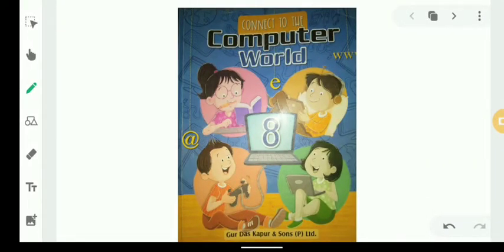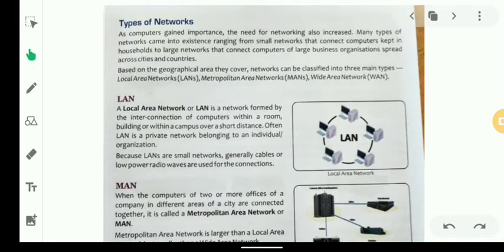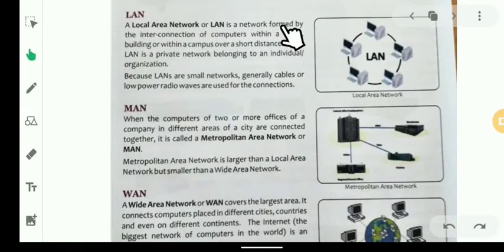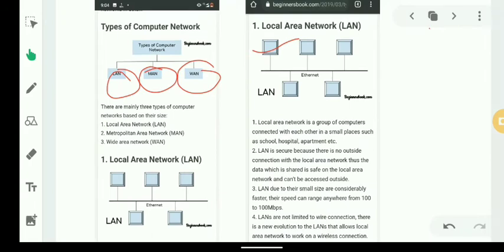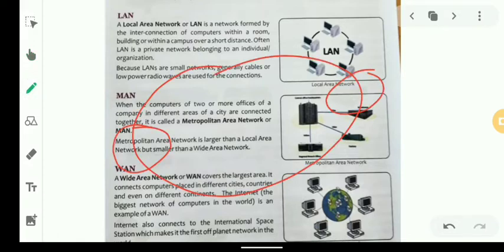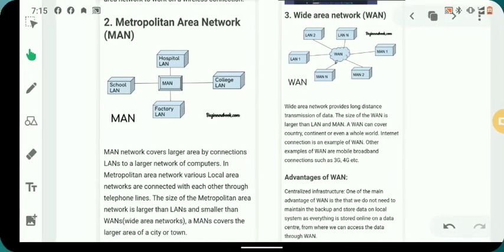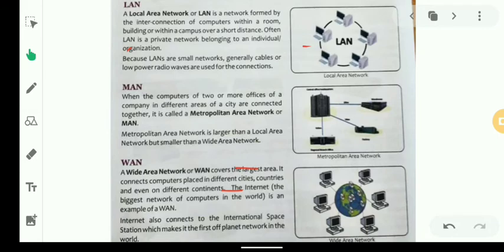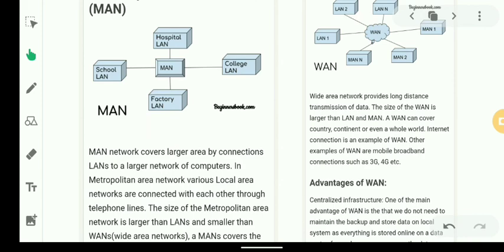Types of Networks